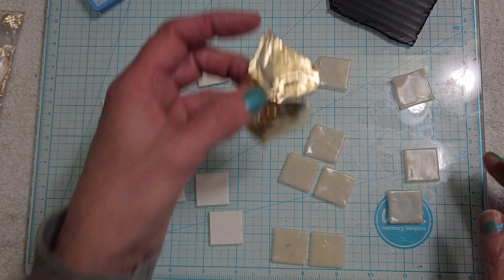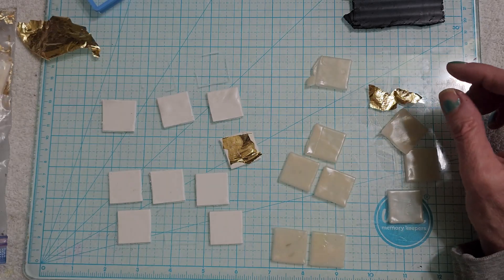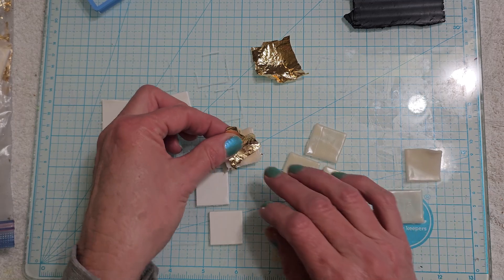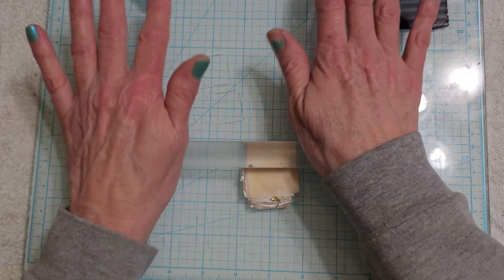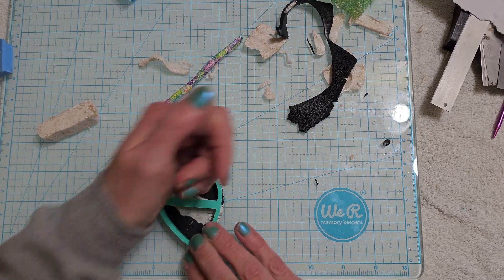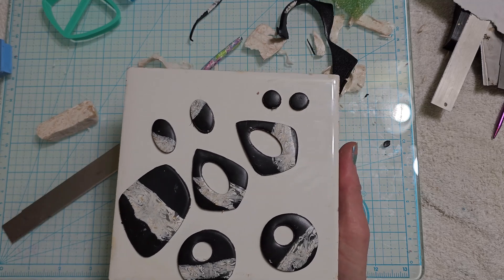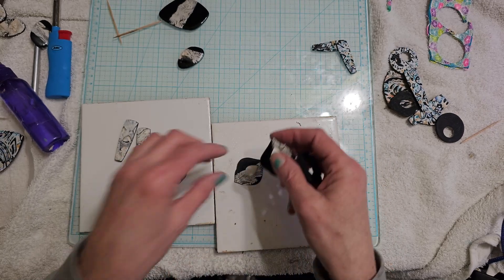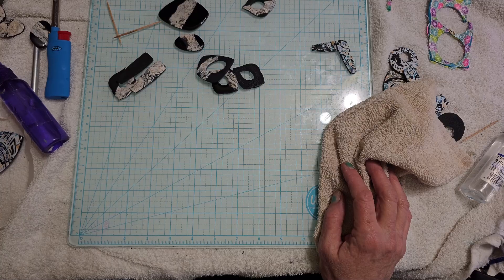Polymer Clay "Ghost" Mokume Gane Cane Tutorial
Mokume Gane made with translucent and white clay. Makes for a dramatic finish on anything you make.
Not the best video. Sorry guys, its been a hell of a week.